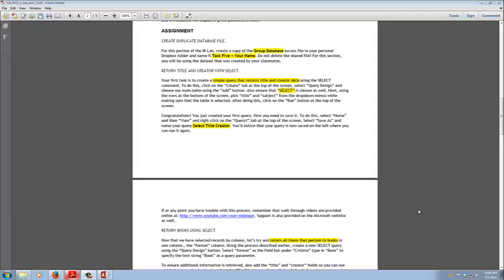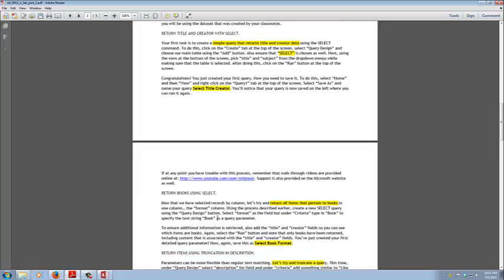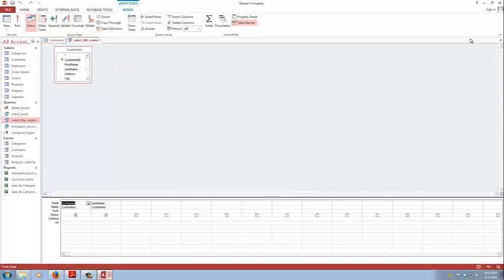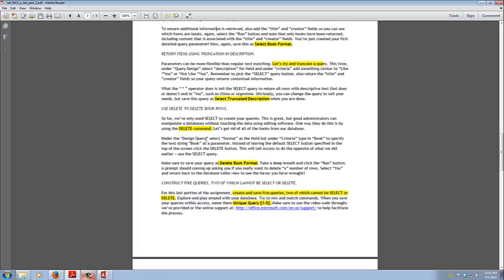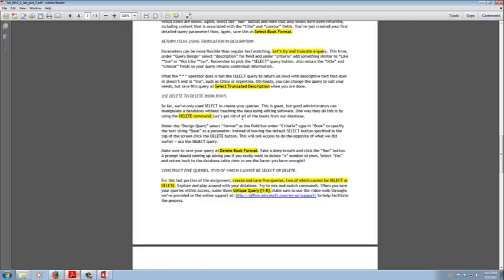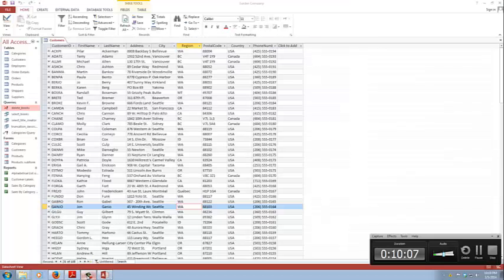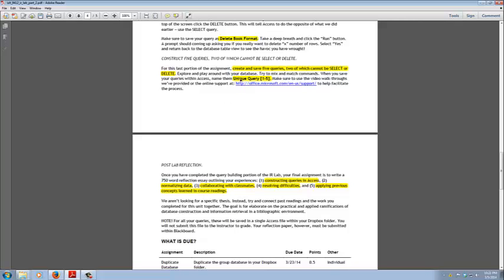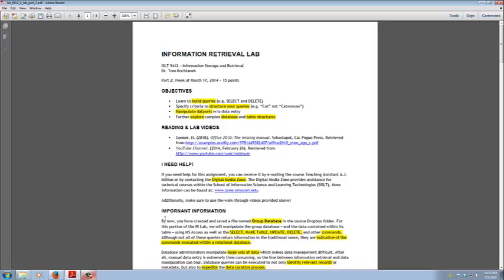IR Lab 2: Part 2